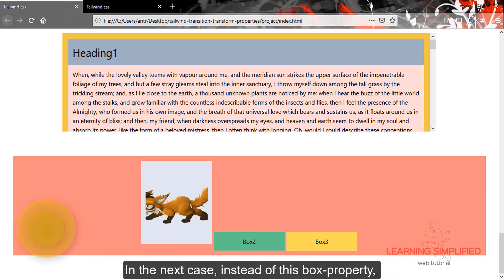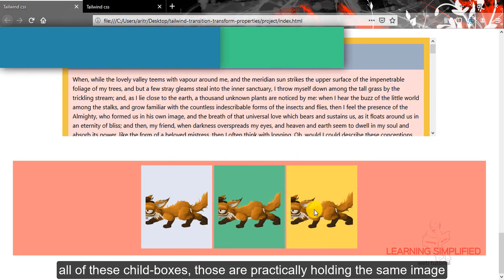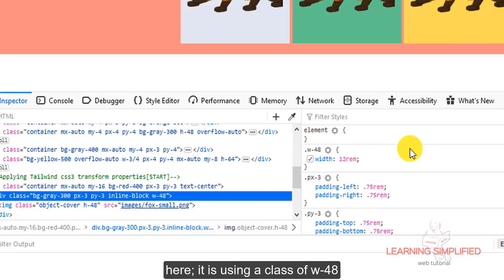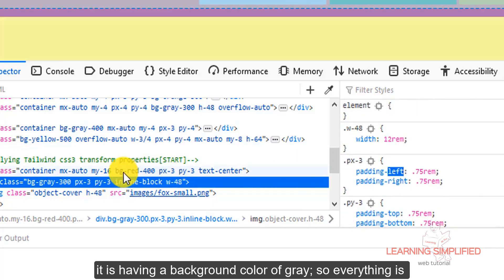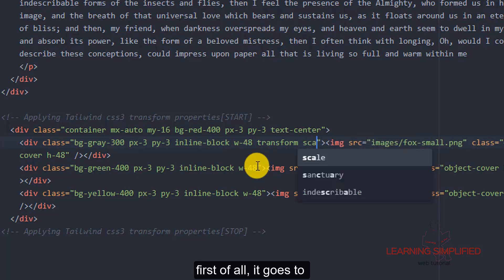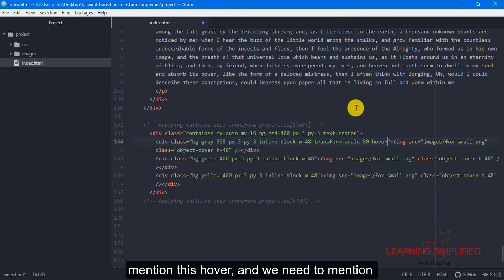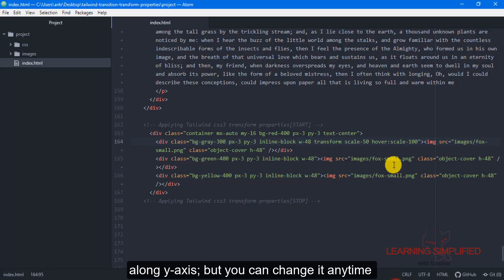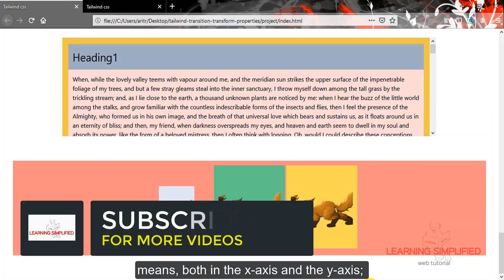Tailwind CSS3 animation hover on Transform Properties - Part4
Tailwind CSS3 animation hover on Transform Properties- Part3. Watch the video till end.

Tailwind css animation classes - CSS3 Animation hover animation class on background images.

This is a continuation video of the responsive series, from the last one included. In this part we have shown how to hover some transform properties on some elements to get the desired result.